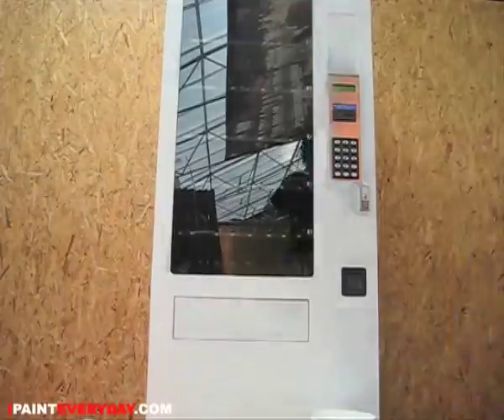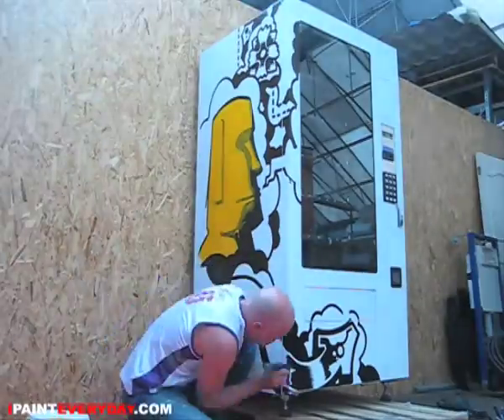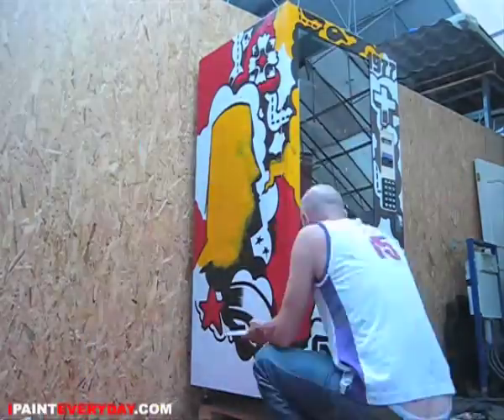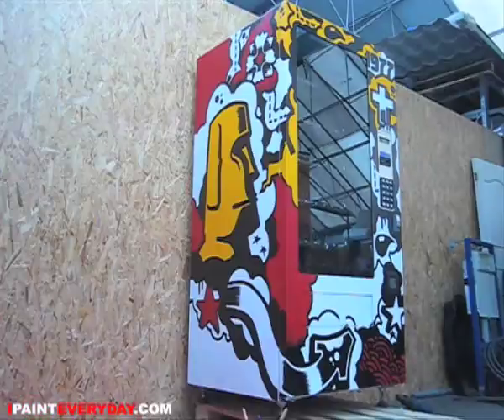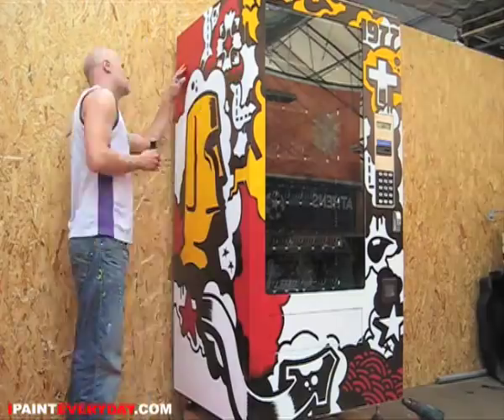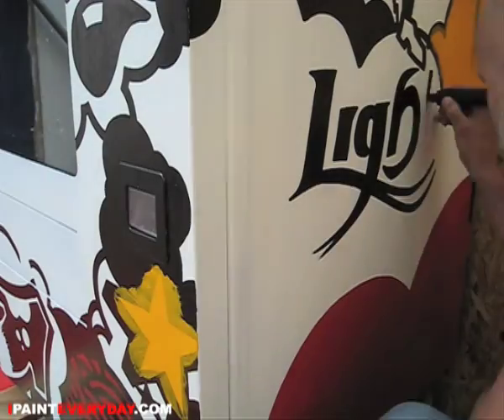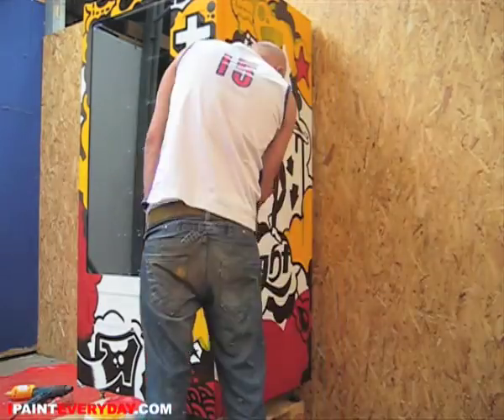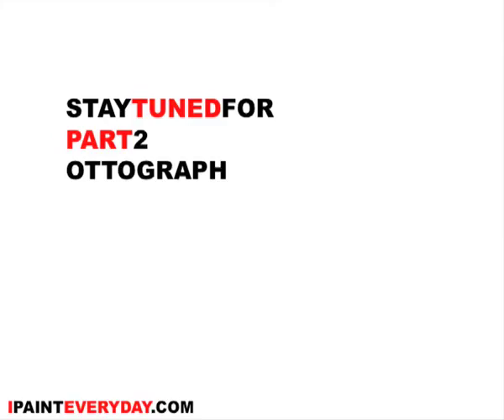painting for bnn part 1 / ipainteveryday 77 / ottograph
artist- ottograph / kmdg - at work painting - actionpainting / technique /how to do it/speedpainting/
live and direct from amsterdam holland